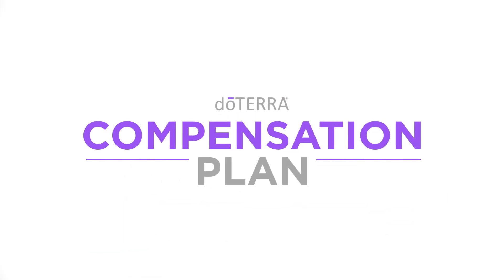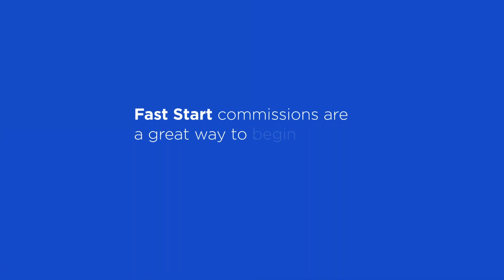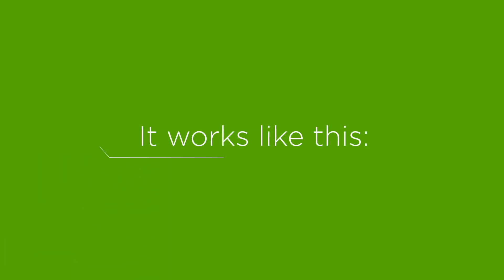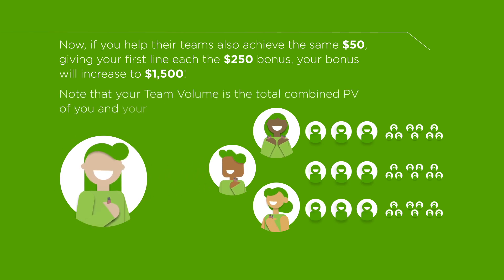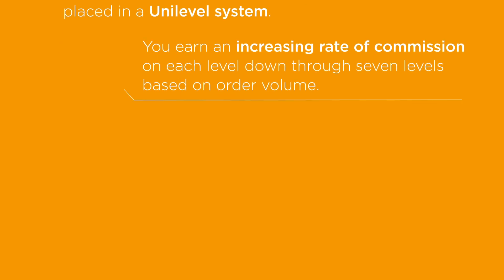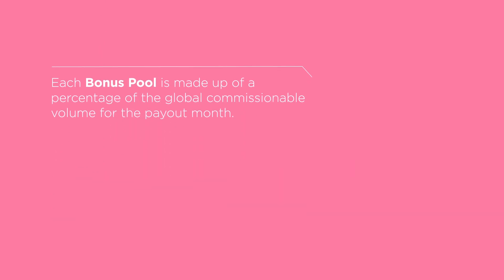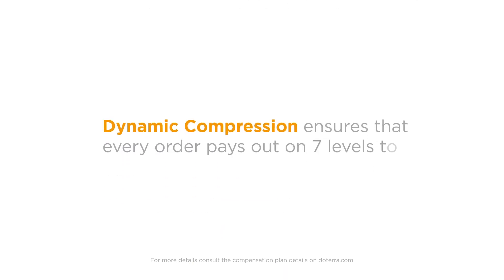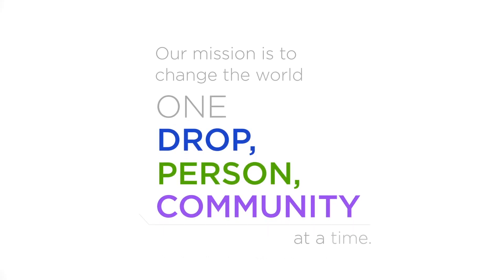CompPlan Doterra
There are 5 ways to earn money with dōTERRA Compensation plan